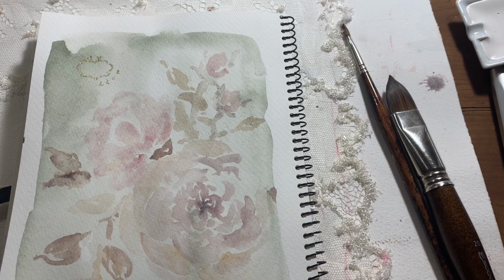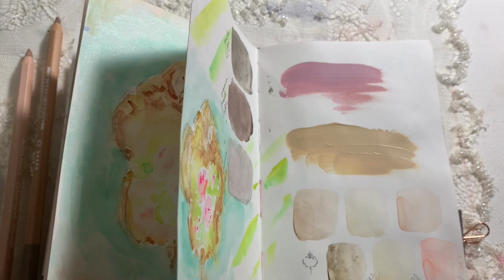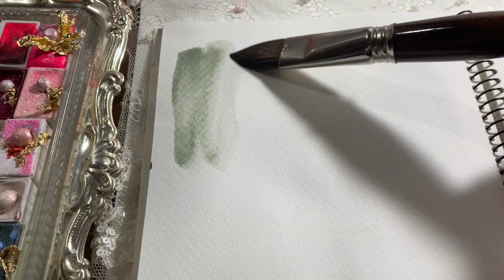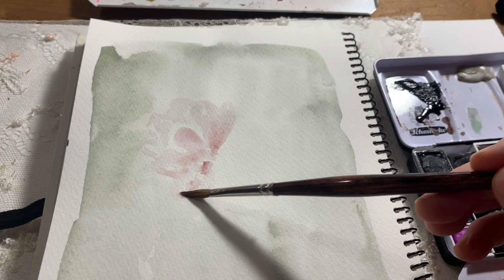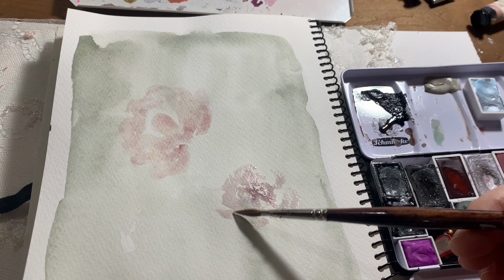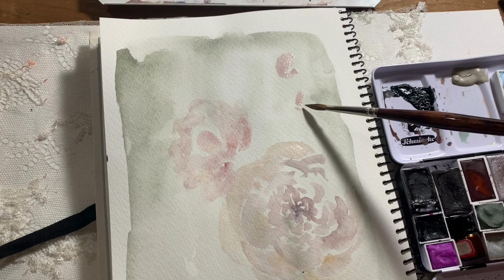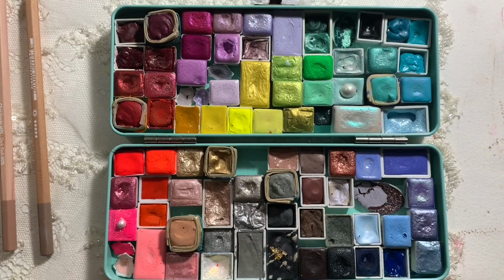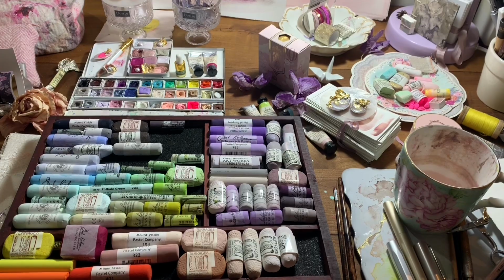Using Davy’s Grey for a Watercolor Imprimatura || Painting Florals on a Tinted Background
Hi Lovelies! Let’s Paint some Watercolor Florals! I’m using Davy’s Grey by Winsor & Newton to create an imprimatura on the page {like tinting the canvas} & then painting some soft roses over the top to create almost the texture of a faded tapestry.. . Enjoy!